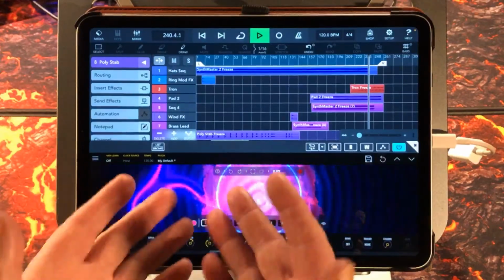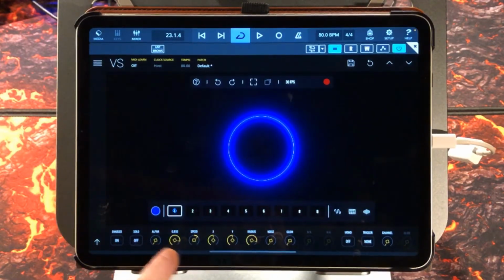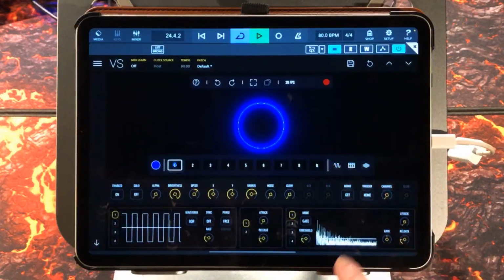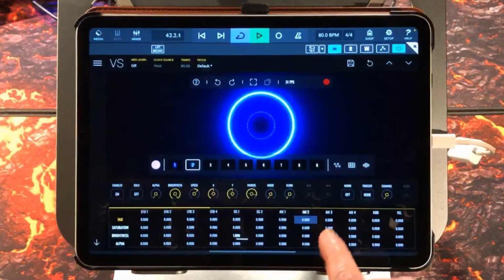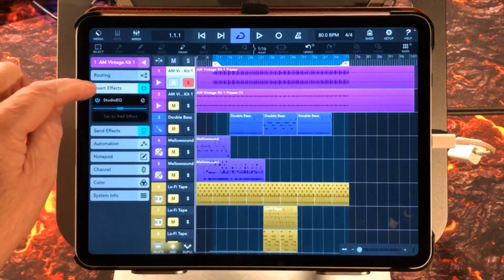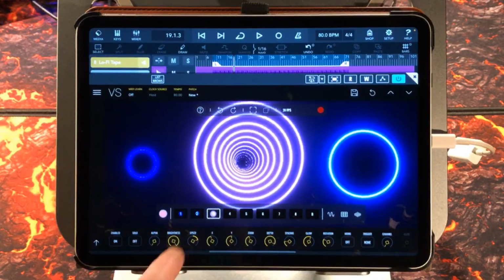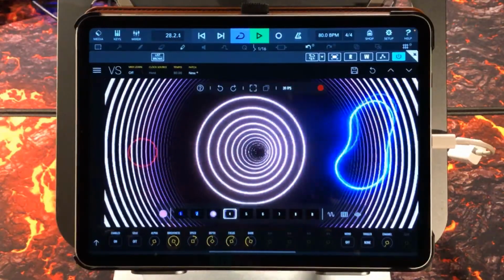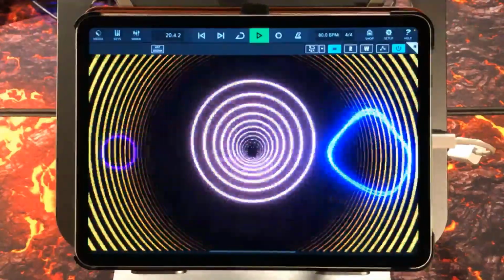Working With VS-Visual Synthesizer in Cubasis 3 - Tutorial for the iPad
You can get VS-Visual Synthesizer here at the App Store